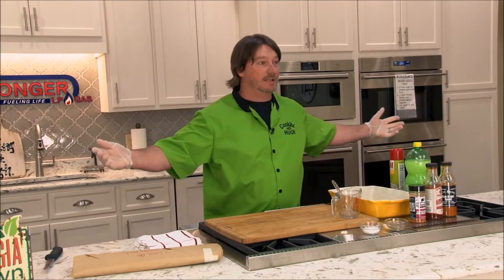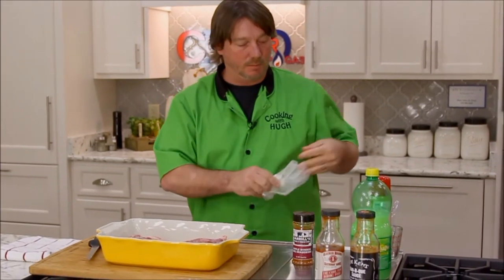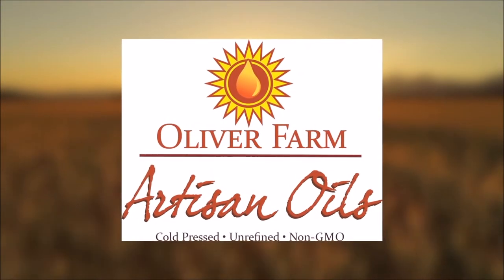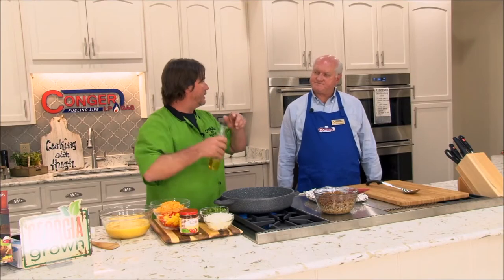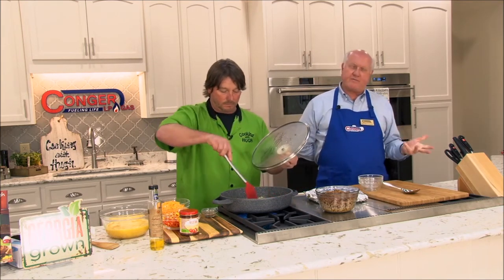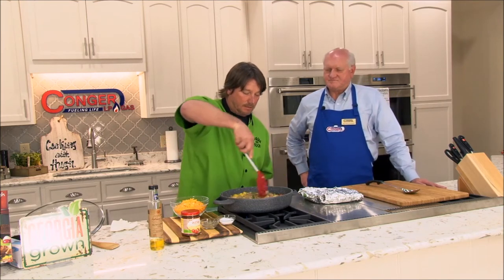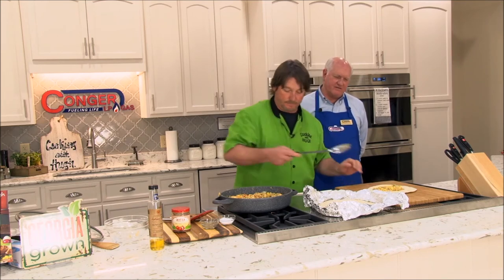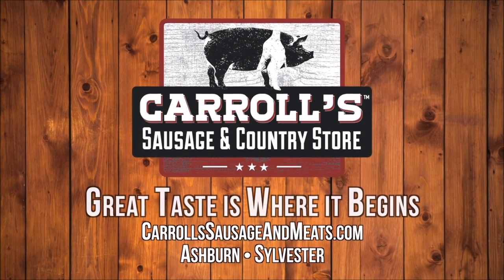Cooking with Hugh- S3E4- BBQ St. Louis Style Ribs & Breakfast Burrito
Join Hugh Hardy from Carroll’s™ Sausage as he cooks up fresh farm to the table recipes. Many of his shows and recipes feature Georgia Grown products, as well as, Flavor of Georgia Finalists and Winners. From breakfast and main dishes, to casseroles and side dishes, everyone is sure to find a favorite recipe. Recipes on the show feature Carroll's™ World Famous Sausage, along with Ribeye Steaks, St. Louis Ribs and many other great products available at Carroll's™. Hugh’s passion is cooking, so join him and his special guests to prepare some of his favorite recipes using products available at Carroll’s™ Sausage in Ashburn and Sylvester, Georgia. Pull up a chair and enjoy!

“Cooking with Hugh” airs weekly on WALB-TV (NBC & ABC) in Albany, GA and across South Georgia.